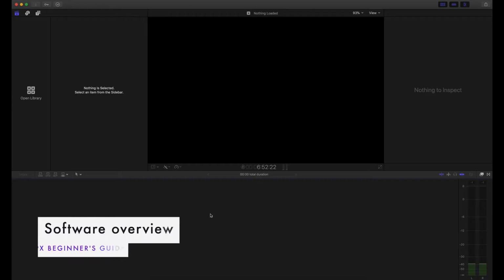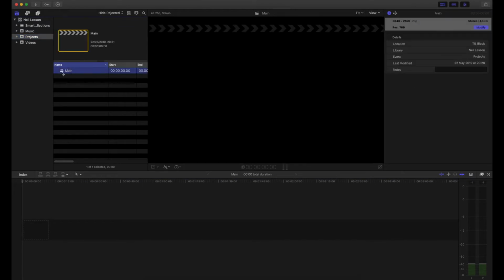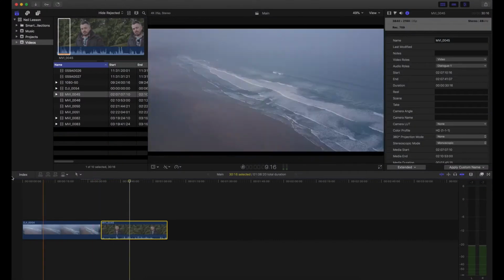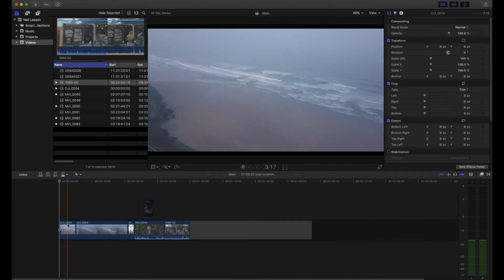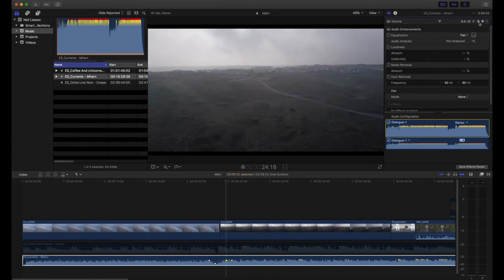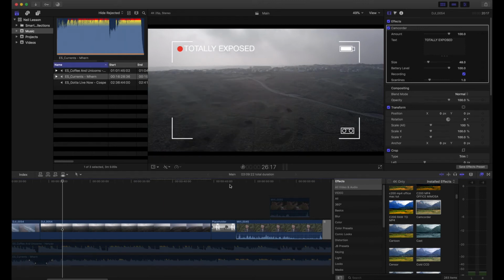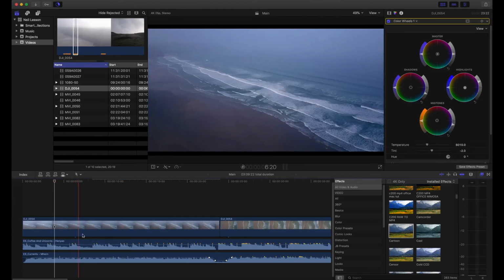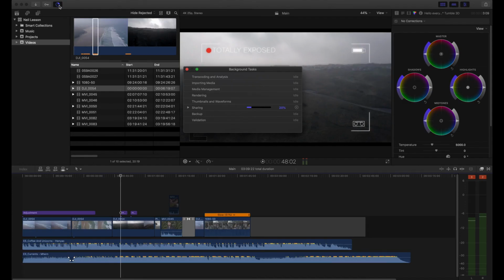Learn Final Cut Pro X FULL Complete Beginner's FCPX Tutorial 2021 Learn Final Cut Pro X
Getting started with Final Cut Pro X and don't know where to begin? if you're looking to start doing your video editing in FCPX and are a beginner, check out this FREE hour-long in-depth course to get you up and running in no time!

Click the time code below if you want to jump ahead to specific sections:

00:00 Intro
00:01:30 Storing your footage
00:02:10 Quick software overview
00:03:45 Key terminology
00:05:43 Importing your footage
00:15:40 Tour of the software
00:19:00 Setting in and out points
00:22:27 Trimming clips
00:23:32 Magnetic primary timeline
00:26:25 The inspector panel
00:31:10 Splicing clips with the blade tool
00:32:16 Adding music
00:37:19 Using keyframes
00:42:14 Changing speed of a clip
00:45:01 Adding a transition
00:46:35 Adding an effect
00:49:06 Render previews
00:52:32 Adding titles
00:54:52 Primary timeline attach points
00:57:44 Colour correction and grading
01:03:36 Using adjustment layers
01:05:18 Exporting